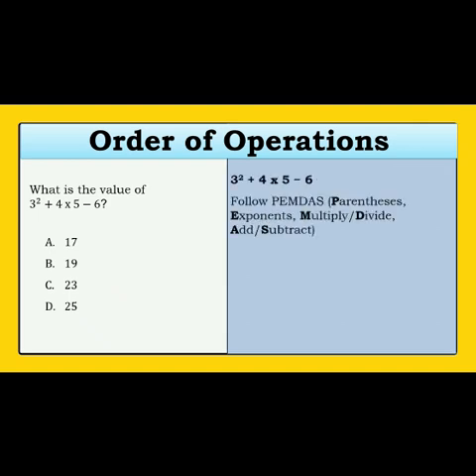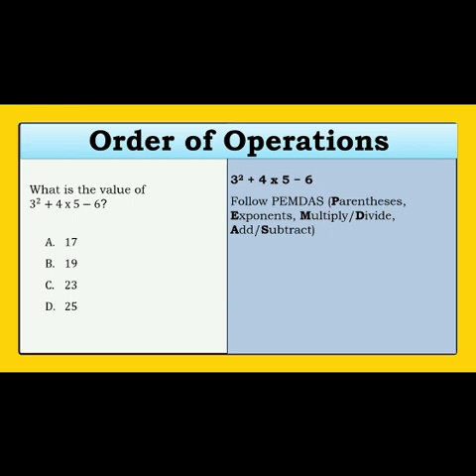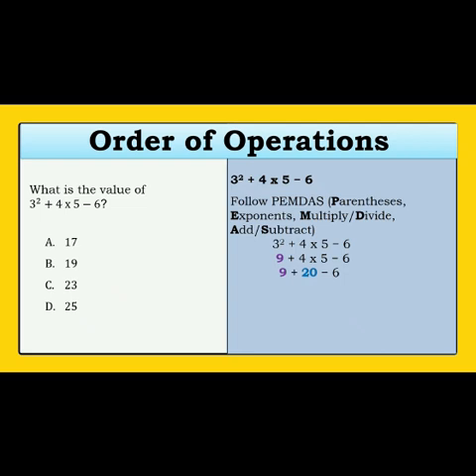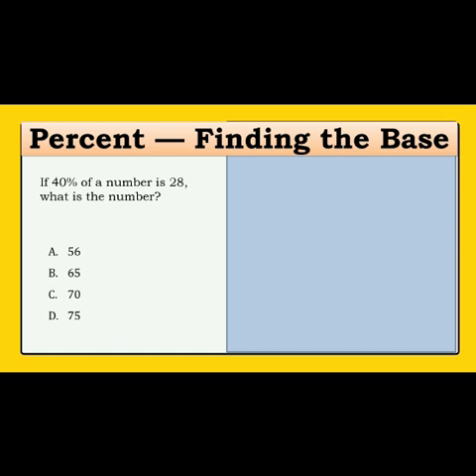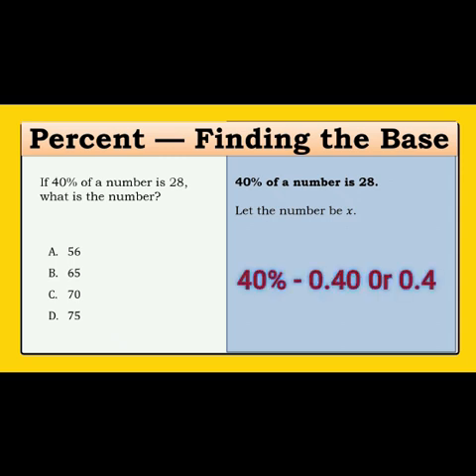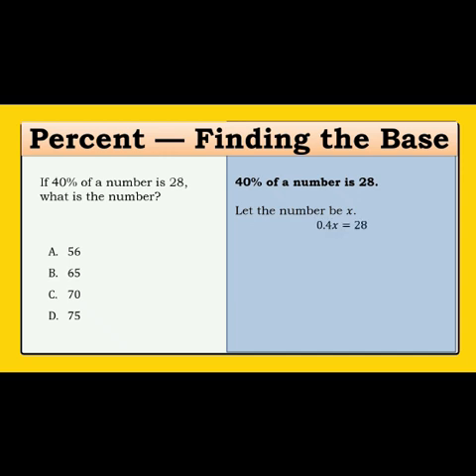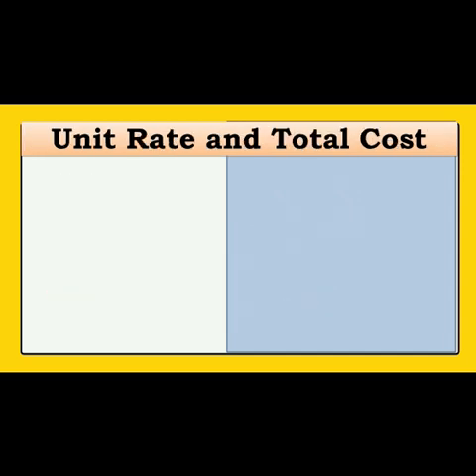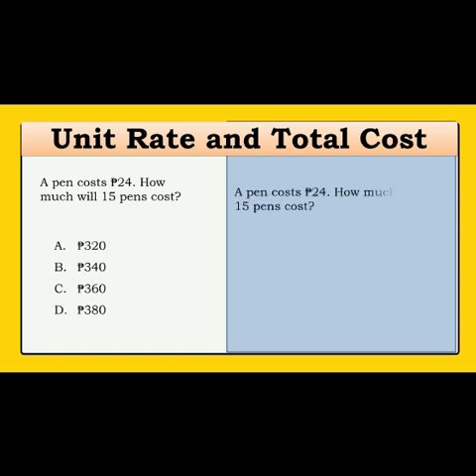"Let’s Pass the CSE: Math Review Series 1"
Boost your confidence and sharpen your skills with this CSE Math Review Series 1! We’ll break down key math concepts, solve sample problems step-by-step, and help you prepare smarter for the Civil Service Exam.